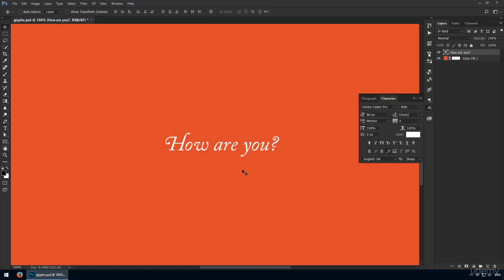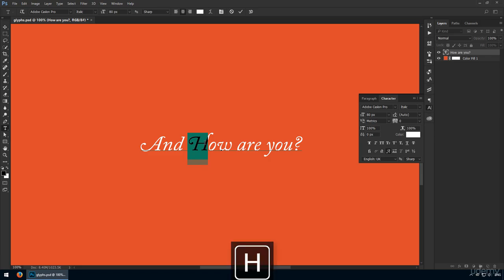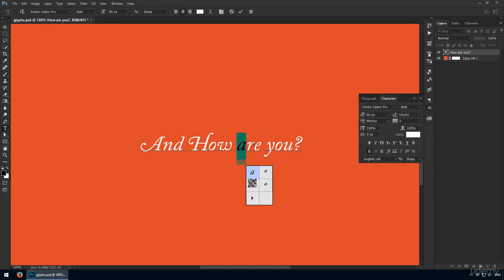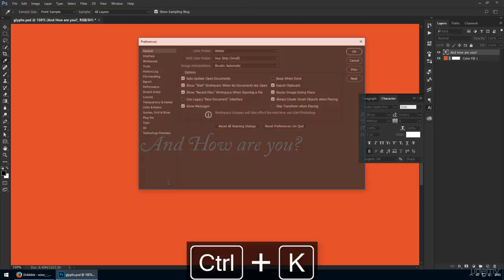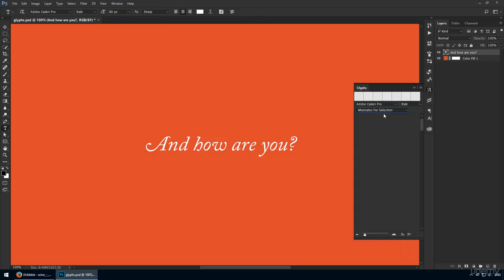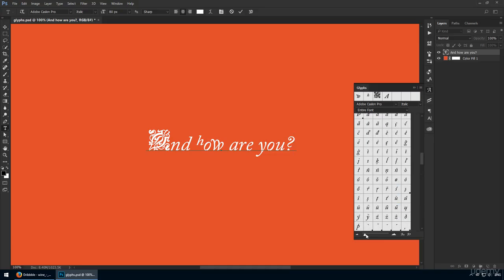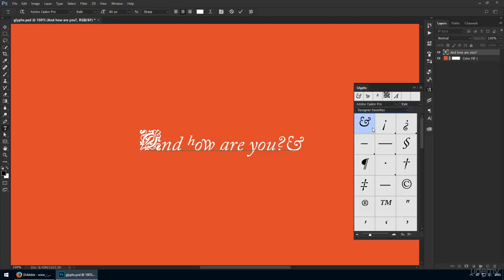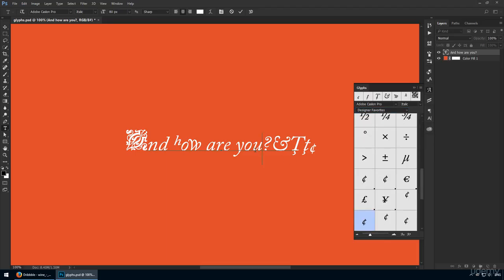Photoshop Glyphs Panel Tutorial | Add Stylish Fonts & Symbols ✨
🔡 Unlock the power of glyphs in Photoshop!
In this tutorial, you'll learn how to use special characters, stylistic alternates, swashes, and symbols with the Glyphs panel in Adobe Photoshop.

You’ll discover:
✅ What are glyphs and where to find them
✅ How to access the Glyphs panel
✅ Use glyphs with fonts that support them
✅ Design custom typography using alternates & swashes
✅ BONUS: Free font tips with beautiful glyphs!

📌 Ideal for logo design, branding, calligraphy, invitations & more!

🧰 Software: Adobe Photoshop (with Type/Glyph support)

photoshop glyphs
glyphs panel photoshop
use glyphs in photoshop
special characters photoshop
photoshop typography tutorial
fonts with glyphs
swashes in photoshop
custom fonts photoshop
glyphs explained